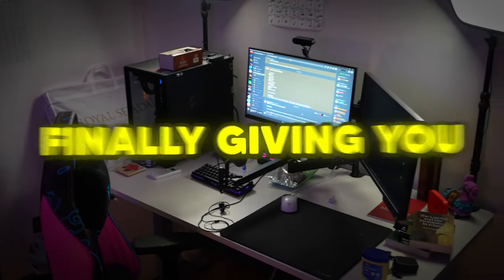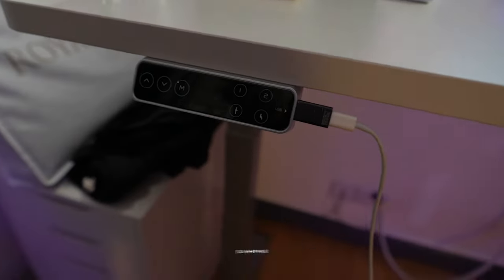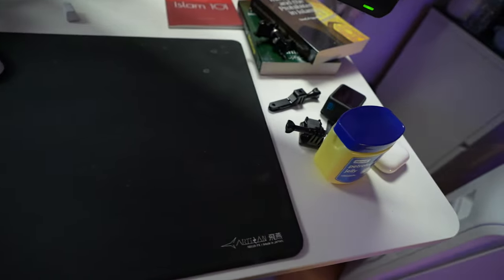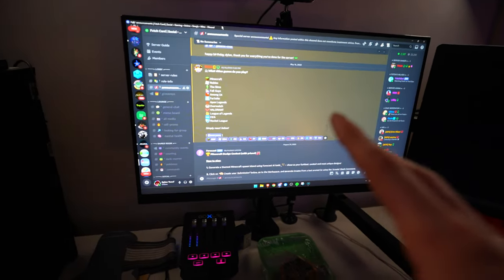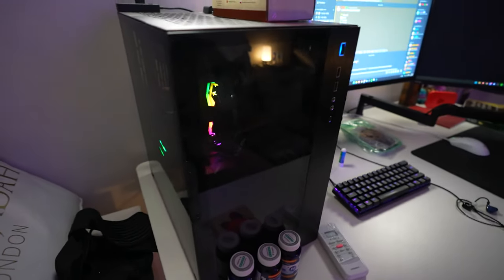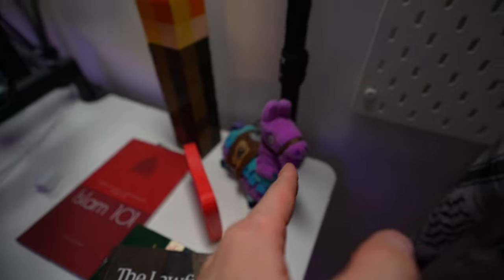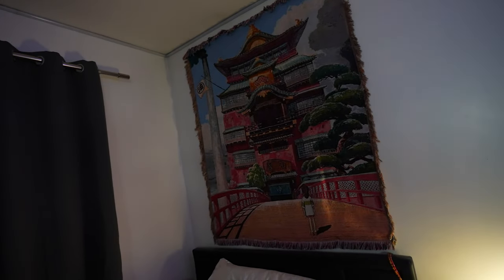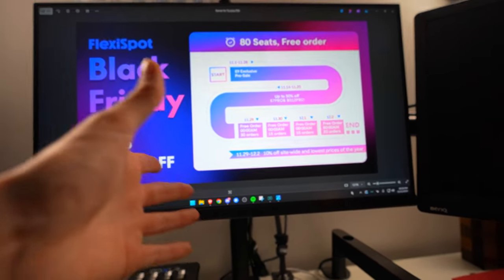My $10,000 DREAM Gaming Setup & Room Tour at 16 Years Old!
I can't believe how crazy this setup is...

Hello my friends, it's Fxtch here! Today I am going to be showing you My $10,000 YouTuber & Streamer Gaming Setup / Gaming Room for Fortnite!

I try to keep these videos as clean & family friendly as possible. Hope you all enjoy and stay blessed 💫

FlexiSpot Black Friday Sale!
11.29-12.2: Participate in the 100% free order promotion at midnight every day!

0:00 Intro
0:15 FlexiSpot Sponsorship
2:00 Peripherals (Keyboard, Mouse, Microphone..)
3:10 Displays (Monitors)
3:40 Camera & Lighting
4:00 Gaming PC
5:10 Gaming Chair
5:20 Room Tour
7:15 FlexiSpot Discount